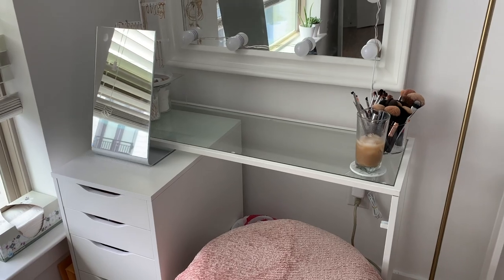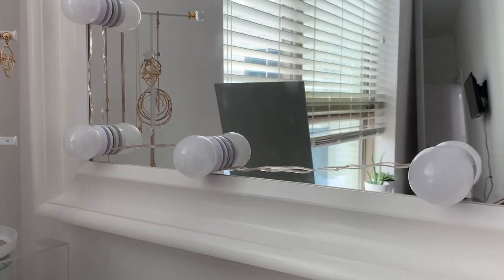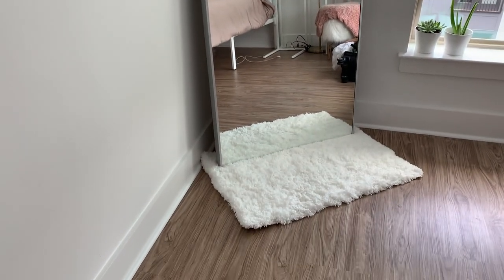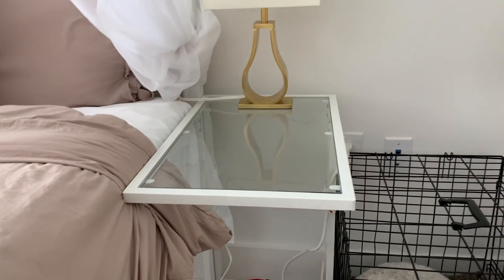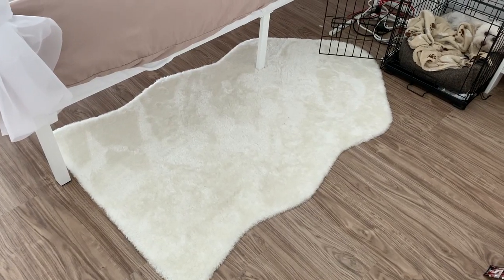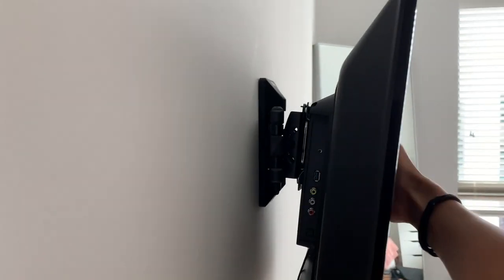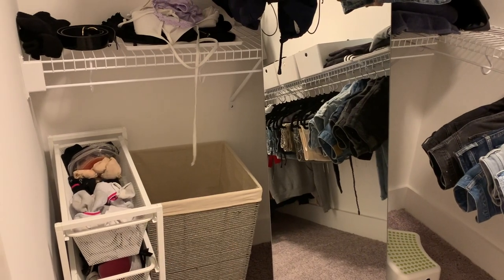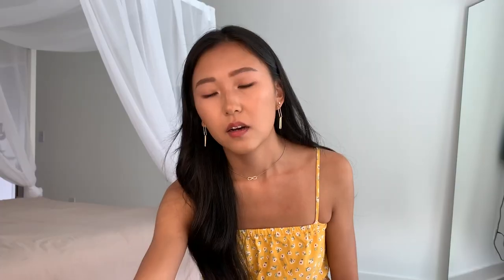how i spent too much money decorating my first apartment !!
LINKS:
-- Bed --
bed frame: amazon
mattress: amazon
bed sheets: amazon
comforter: amazon
duvet cover: amazon
pillows: amazon
tall room lamp: ikea - didn't like it anyway lol

stone/marble trays: walmart
qtip/cotton round holder: walmart

-- Closet --
hangers: amazon